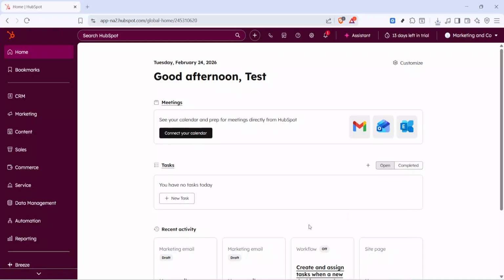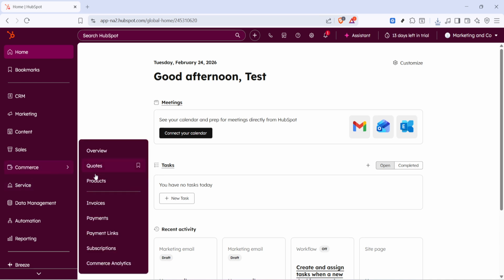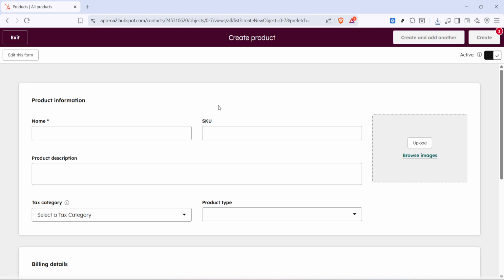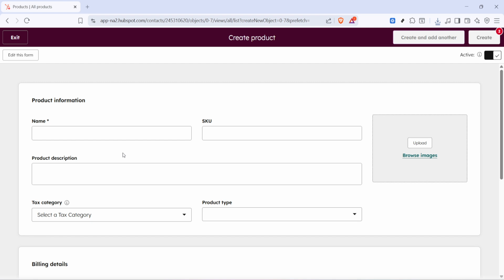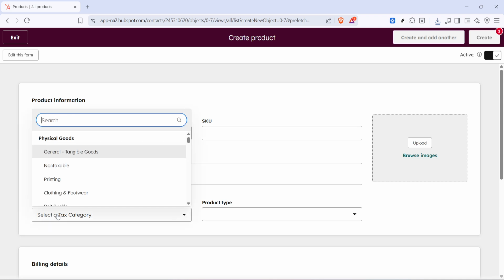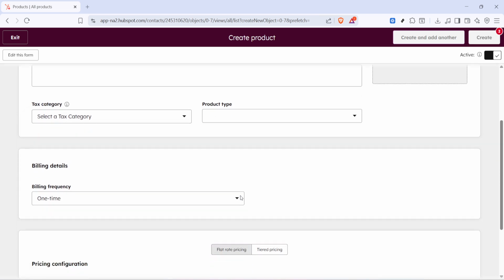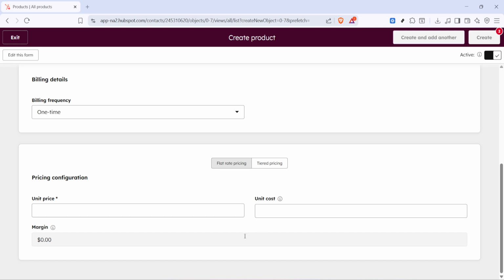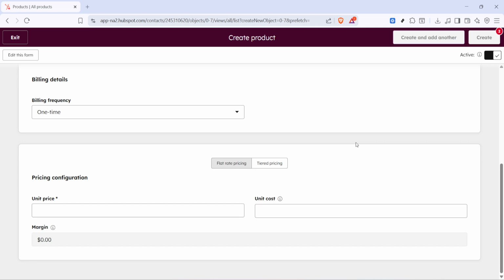How to Setup and Use HubSpot Products (Step By Step 2026)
How to Setup and Use HubSpot Products